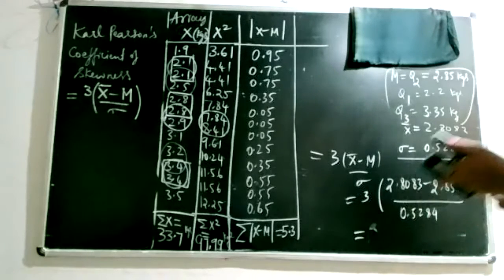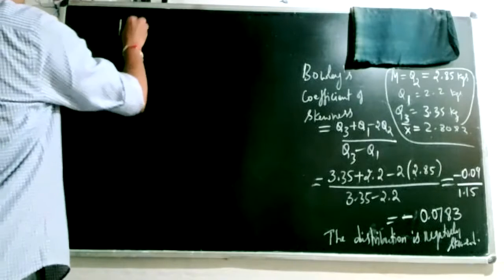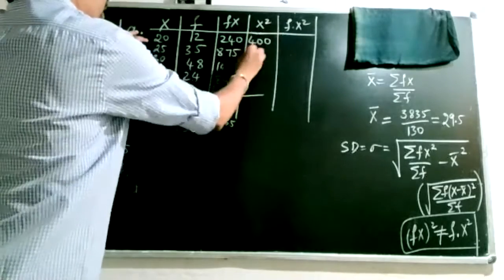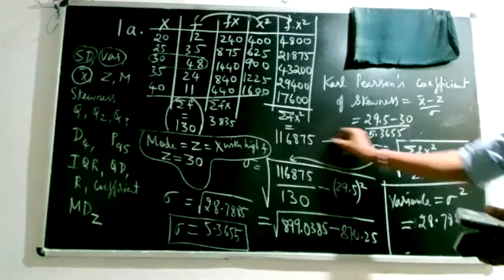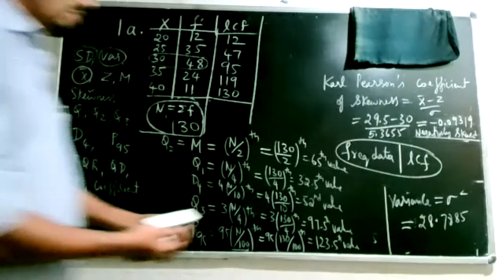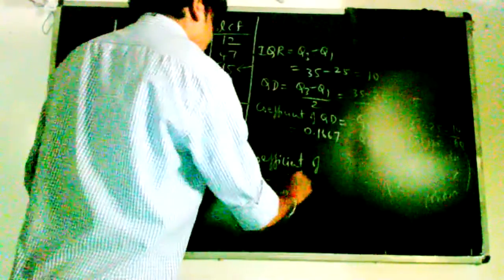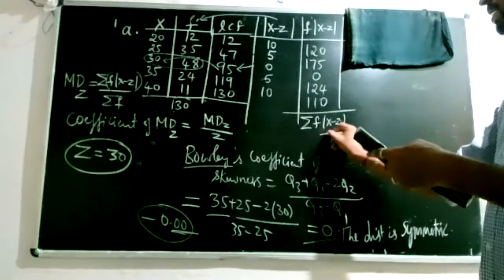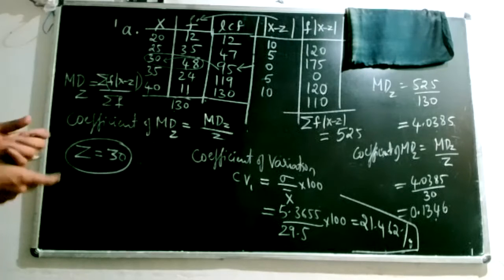rec 2, 5th july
computing various measures for raw and discrete data (continued)